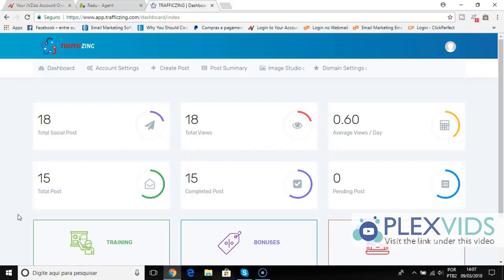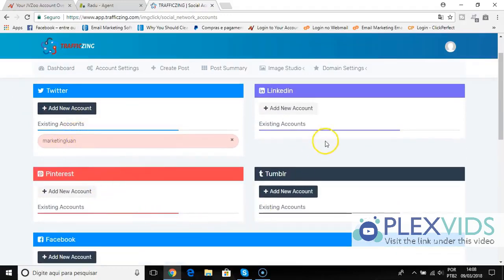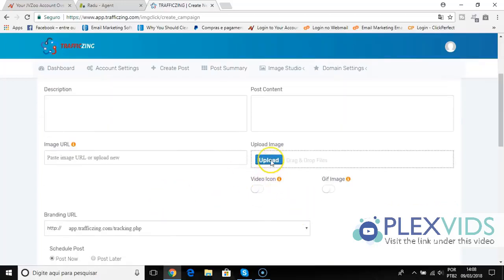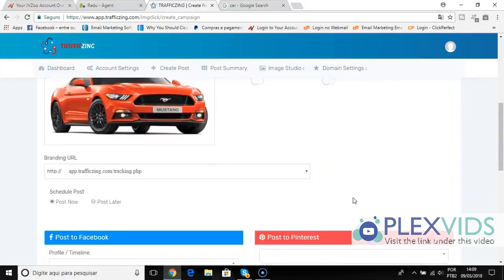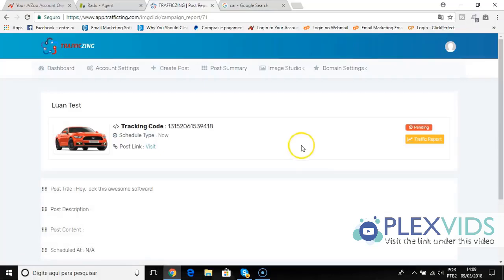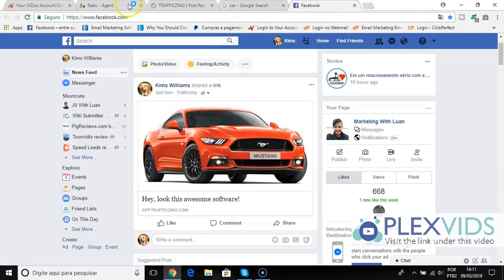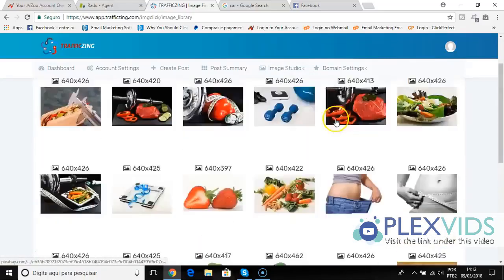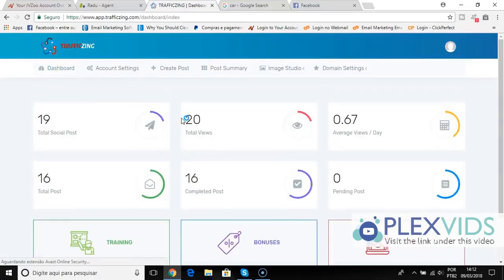TrafficZing Review | Full Demo of TrafficZing App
TrafficZing Review: ⏩ ⏪ - Trafficzing is a revolutionary could based software that enables you to turn any image into clickable posts!

With TrafficZing technology, you can turn any image into clickable posts, getting you 1000s of clicks immediately!  Clickable images are proven to convert and get a huge amount of clicks, imagine being able to get visitors with every image that you puts out.  Comes with image finder, image editor, post and schedule and much much more!  You can run Trafficzing on complete automation, saving your time and money.
It’s all cloud based, nothing to install! Works even on mobile!

Clickable images are proven to convert and get a huge amount of traffic and visitors. Imagine being able to get profitable high converting traffic with every image that you publish.

Upsells and OTO's

Front End: Trafficzing Software, turns any image into clicks and then share across all your social media networks
OTO 1: Trafficzing Developers, a ton of extra features
OTO 2: Trafficzing Agency, add your custom branding domain, extra 10 accounts and retargeting pixel to Facebook
OTO 3: Trafficzing Done For You, a ton of images that they can use to quickly convert visitors into sales
OTO 4: Trafficzing Resellers, sell our software and keep 100% profits